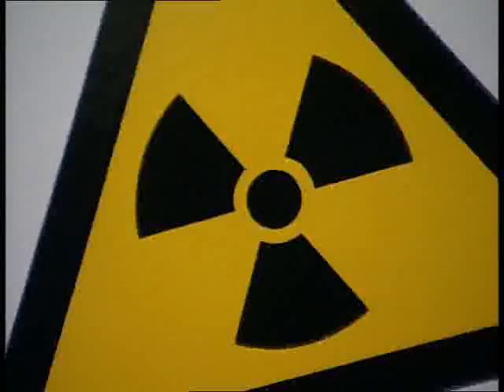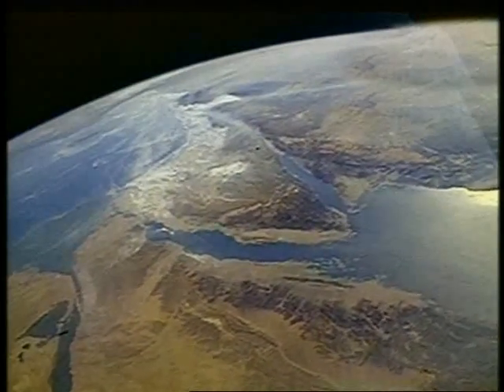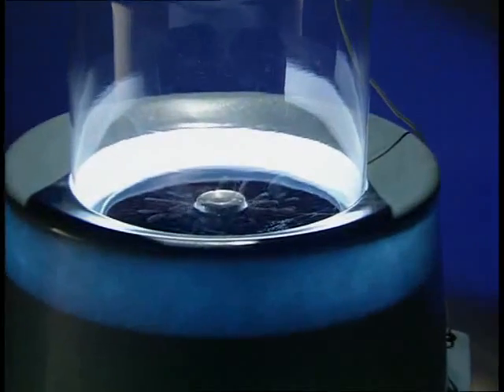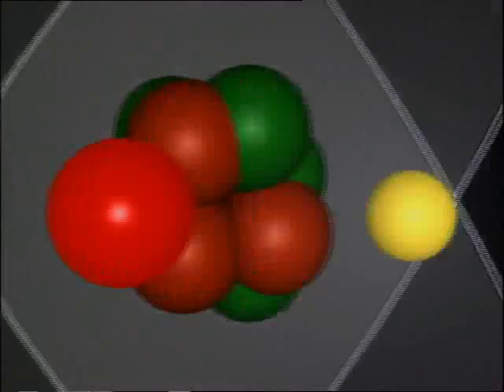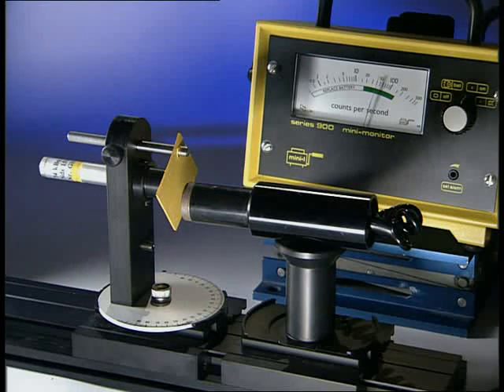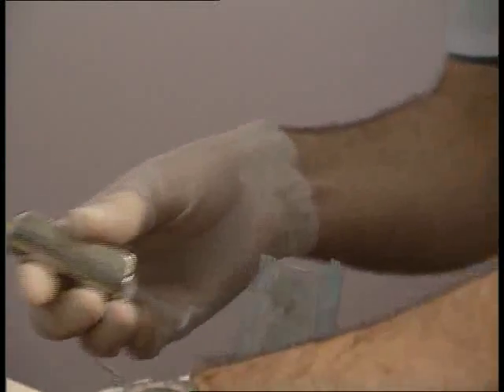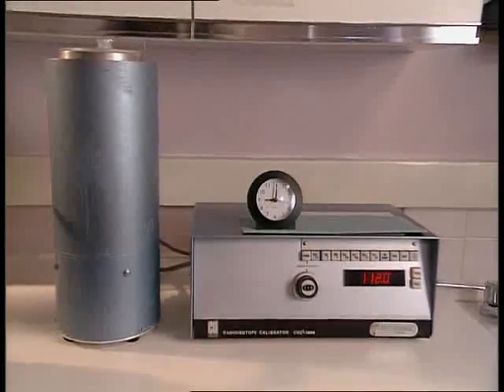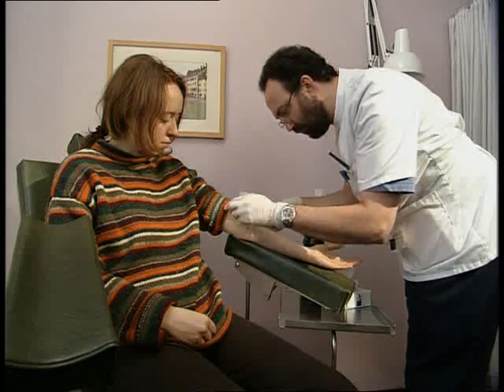Science Bank Radioactivity (14) S092LBPHYS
the origin and detection of radioactivity/ the various types and properties of radioactivity/ the various uses of radioactivity/ the measurement of radioactivity.